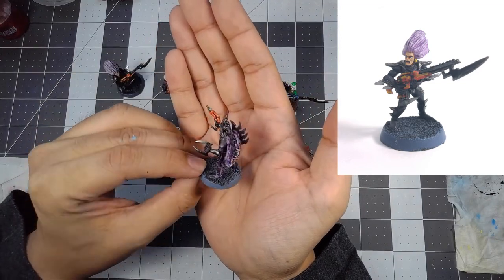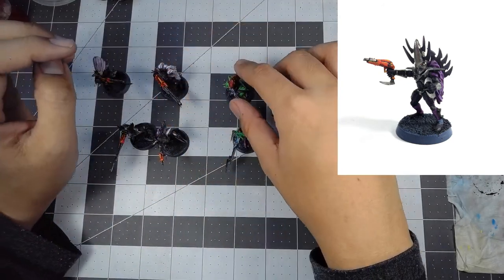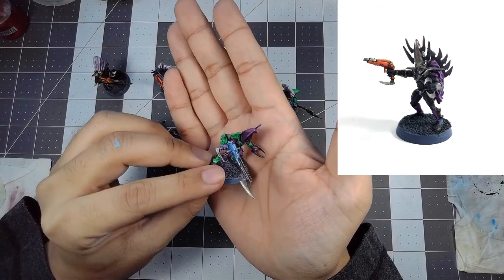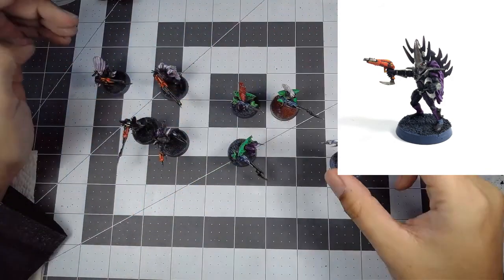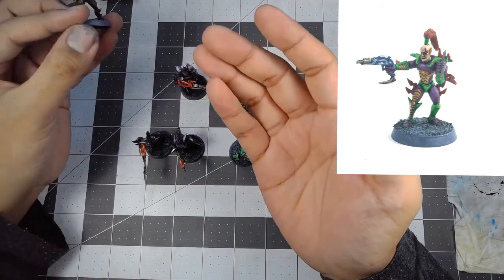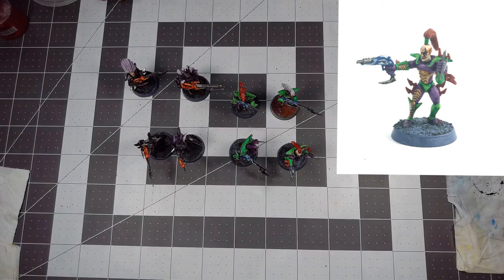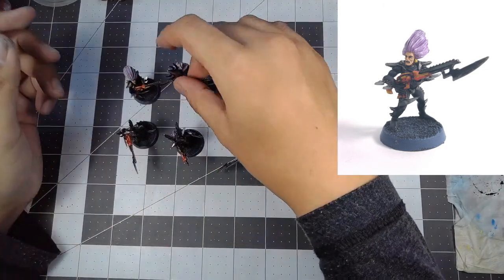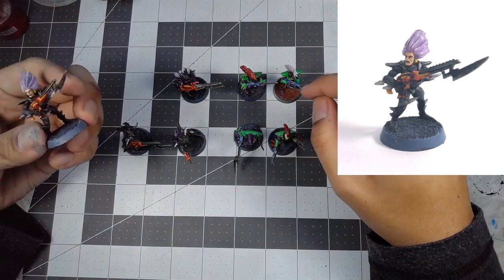Rey O Quicklook - Original 3rd Edition Warhammer 40k Dark Eldar (Drukhari)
Just taking a quick look at these old Dark Eldar models that came with 3rd Edition. These guys and gals never really excited me, from the sculpts to how I ended up painting them, but looking back on them now I don't think they're awful, the range has definitely improved over the years though.